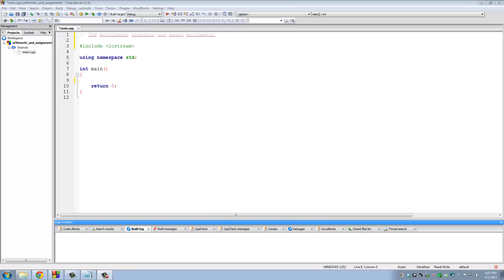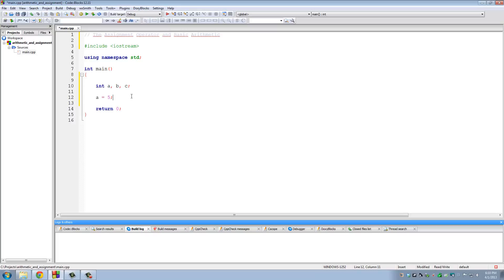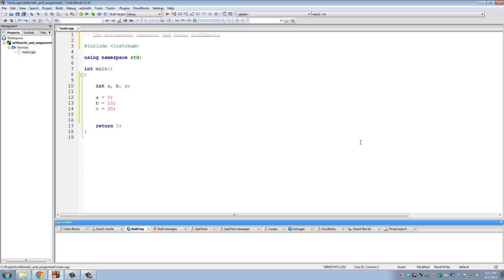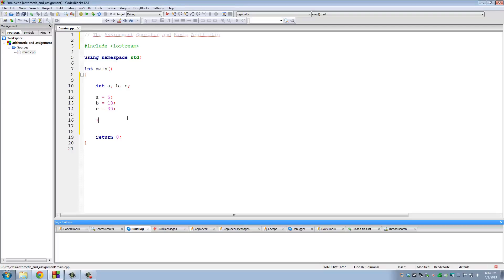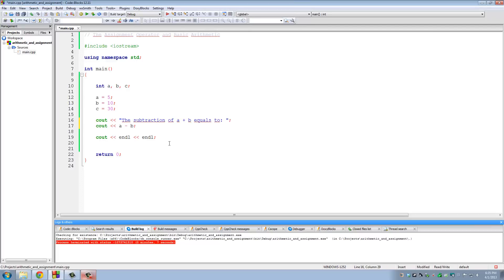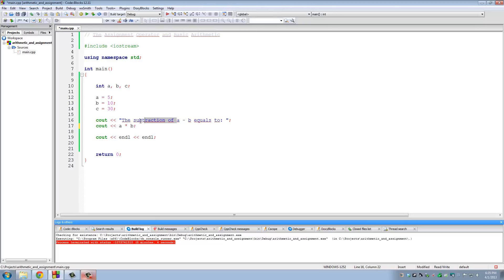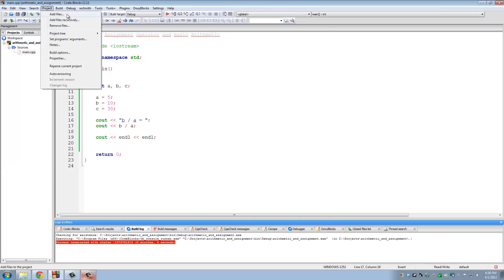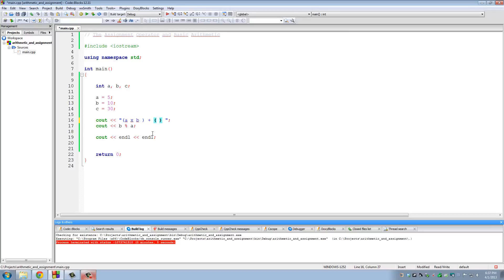C++ Programming Tutorials: 5 - Assigment Operator And Basic Arithmetic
In this module, we will be going over the assignment operator and the basic arithmetic operators in C++.

Topics Covered:

1 - Assignment operator: =
2 - Arithmetic operators: +,-,*,-, %